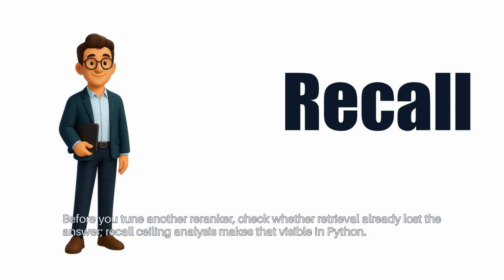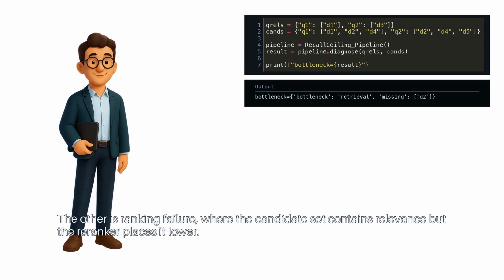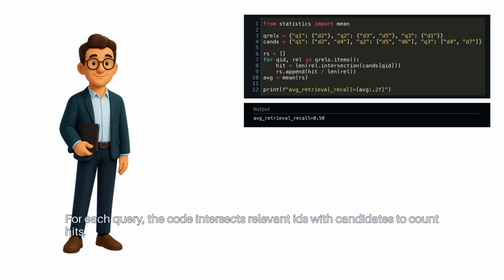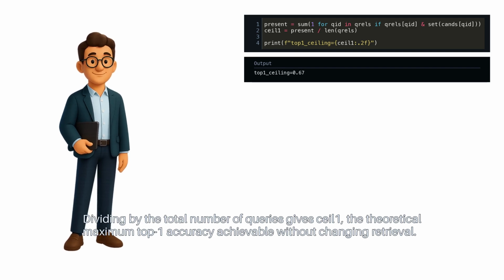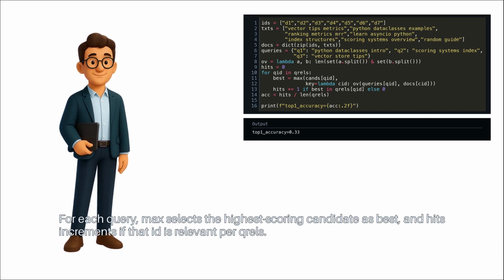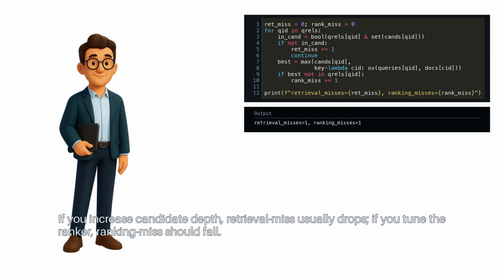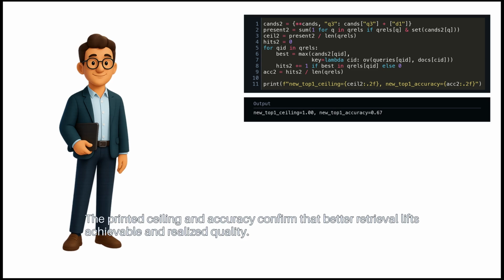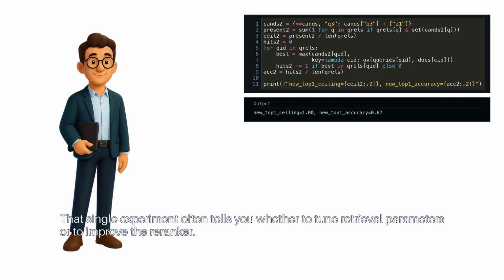Recall Ceiling Analysis in Python: Is Retrieval or Reranking the Bottleneck?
Recall ceiling analysis in Python: learn how to check whether retrieval — not your reranker — is losing the answer.
Build a repeatable workflow to compute retrieval recall, the top-1 theoretical ceiling, and split retrieval vs ranking misses using candidate lists from BM25, semantic vectors or an ANN index; swap the overlap scorer for a neural reranker.